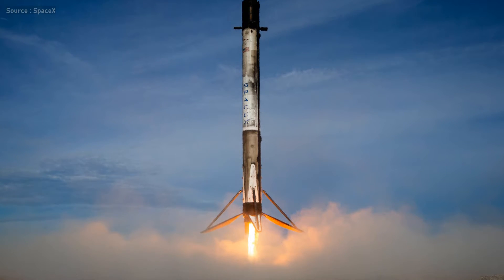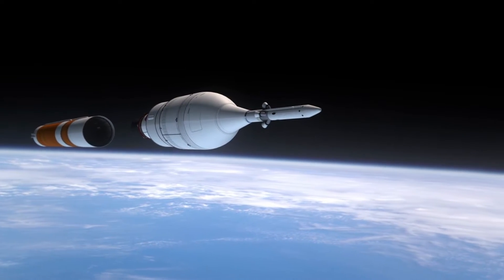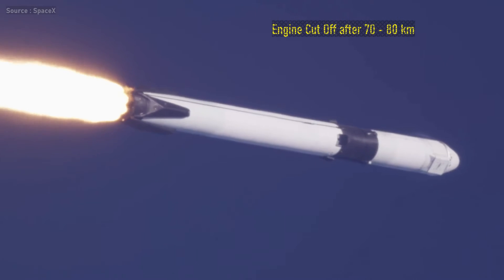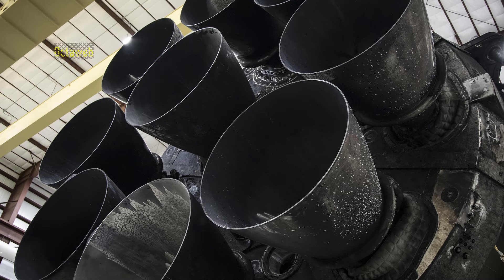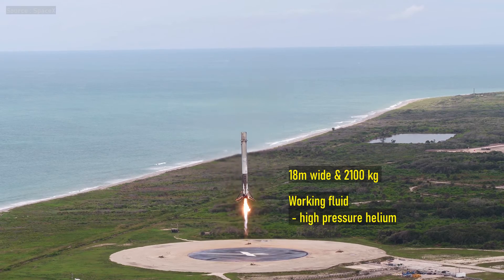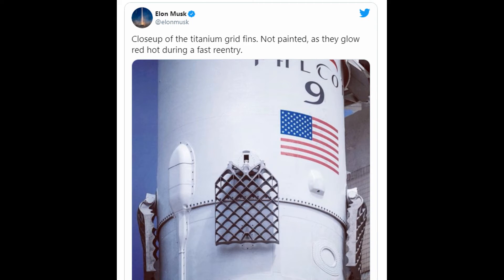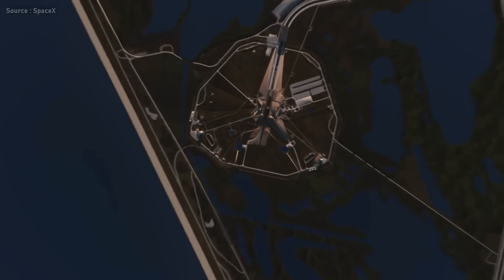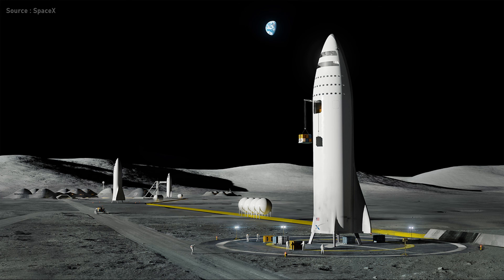How Spacex Rockets Work ( Landing Technology Explained)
This video will give you an idea on how Spacex rockets works and all technology that works behind landing of rockets.

Chapters :
0:00 – Intro On Spacex Rocket Landings
0:28 –  SpaceX’s Reusable launch system program & rocket land testings
1:44 – 1st successful booster landing & excitement
2:04 –  All Technologies – 1. Re-ignitable Engine with Vector Thrust Control
3:50 – Octaweb config for Engines
4:12 –  2. Deployable Landing Legs
4:52 –  3. Cold Gas(Nitrogen) Thrusters
5:25 –  4. Hypersonic Grid Fins
6:09 –  5. Autonomous Spaceport Drone Ship (ASDS)
6:53 –  6. On-board Computer
7:43 –  Conclusion